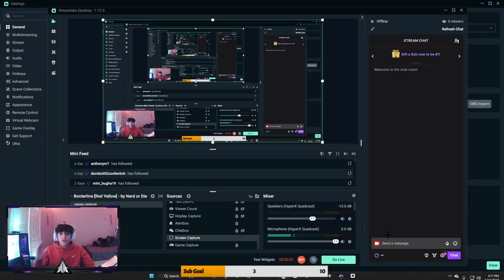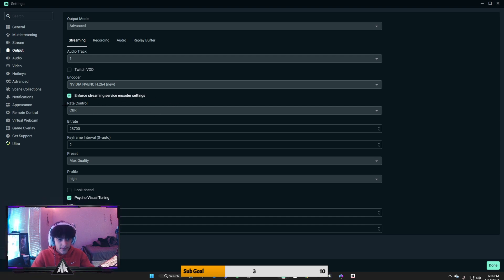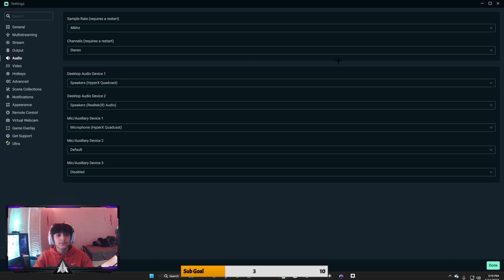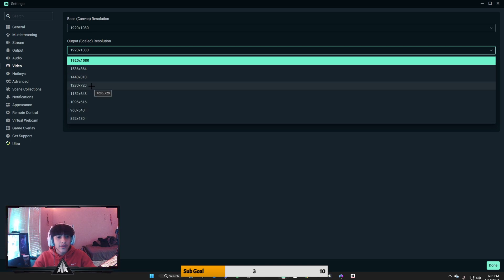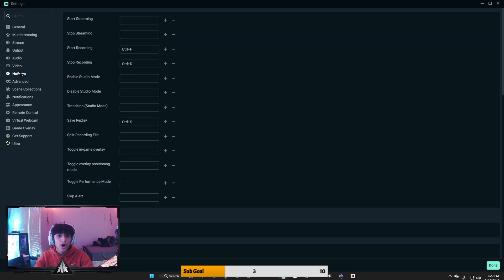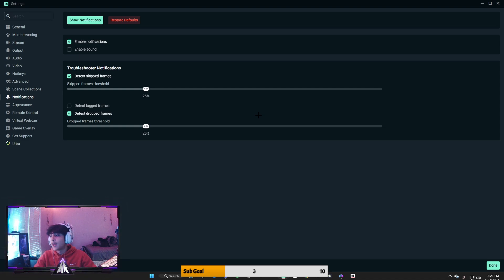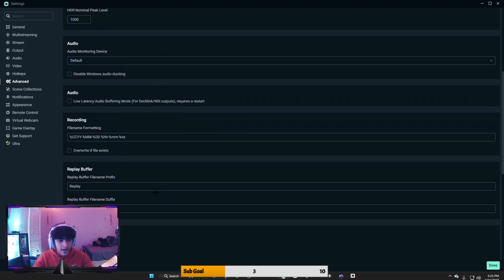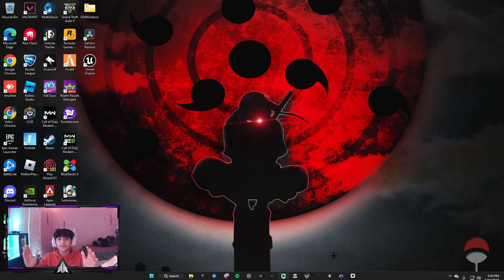How To Optimize/ Get the best settings on Streamlabs 2023/ NO LAG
This video will show you how to get the best settings for streaming in 2023!!!